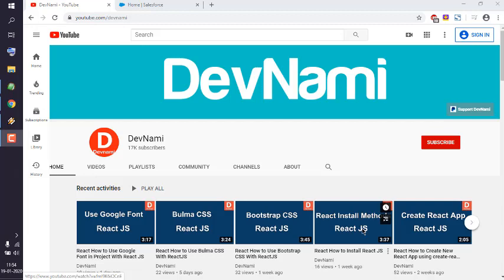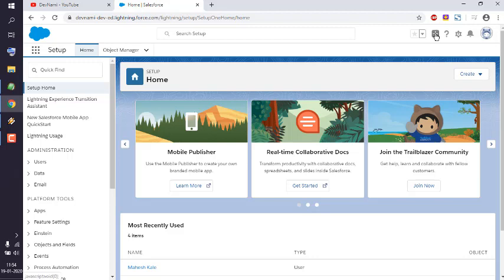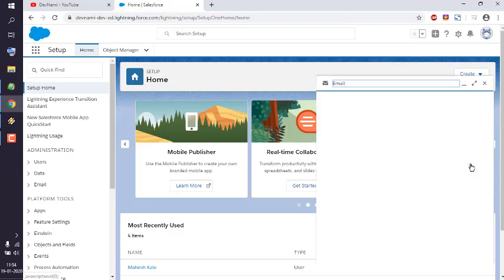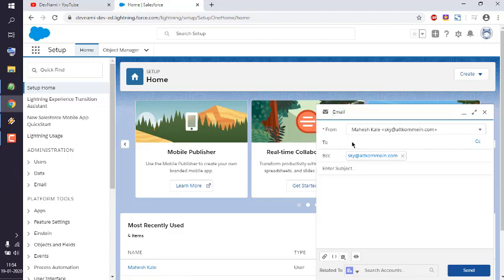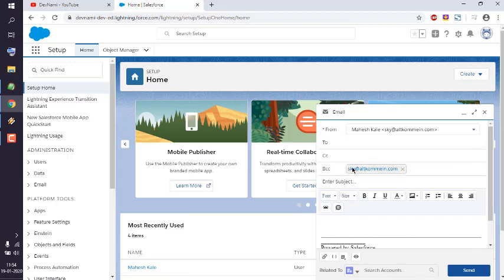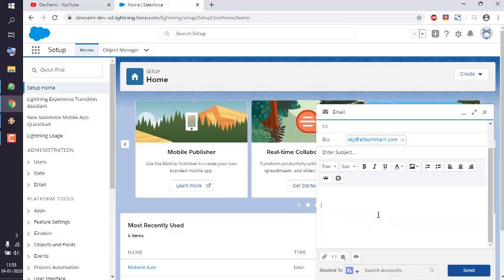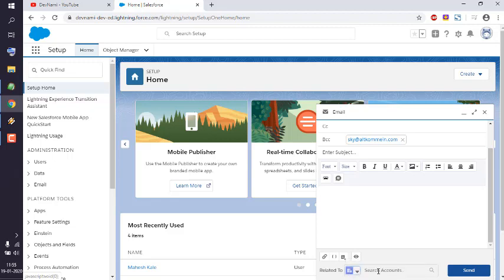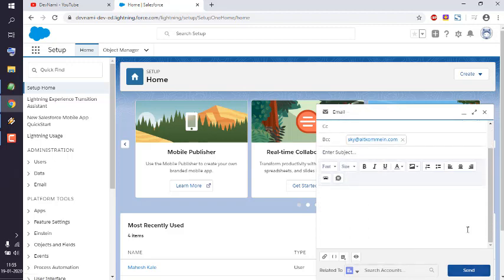Salesforce - How to Send Email in Sales Dashboard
Learn How to Send Email in Sales Dashboard. How to email Salesforce dashboard. How to email a dashboard to a non Salesforce user.